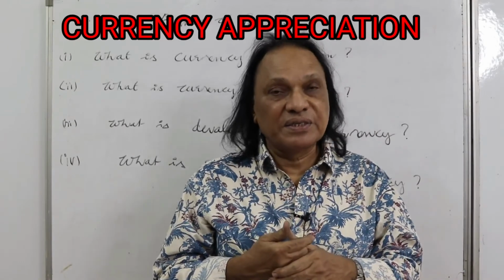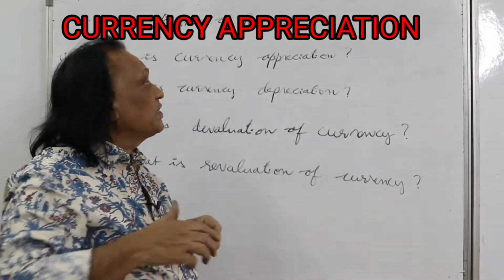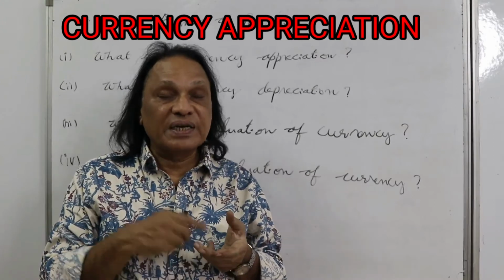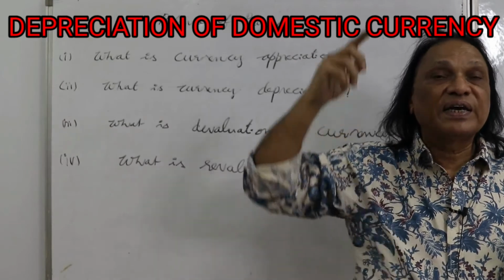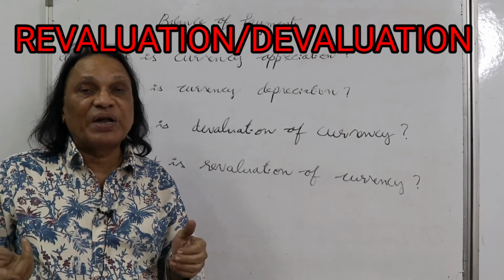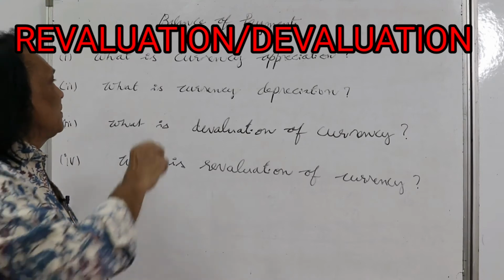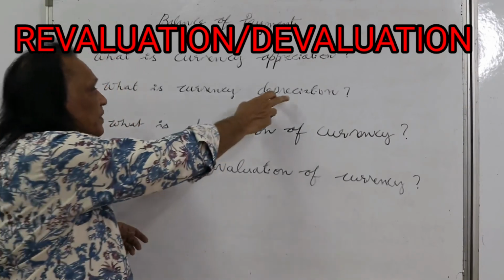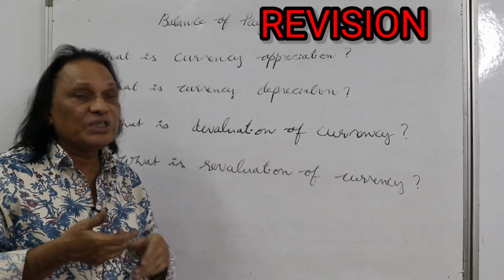CBSE#Class XII#Macro Economics#Balance of Payments#Appreciation/Depreciation of currency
The terms APPRECIATION and depreciation are used under flexible/Floating Exchange rate.

The terms REVALUATION and DEVALUATION are used under fixed Exchange rate regime.

The impact of these on Exports and imports is the same